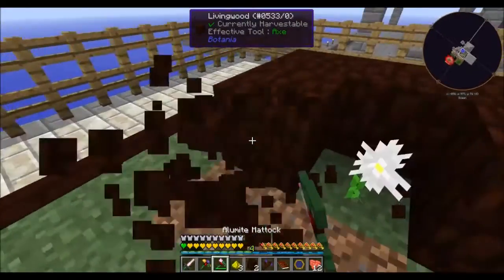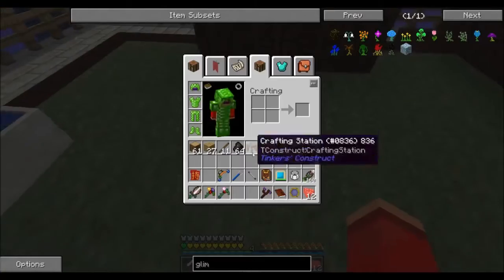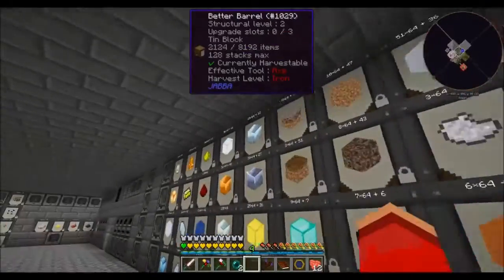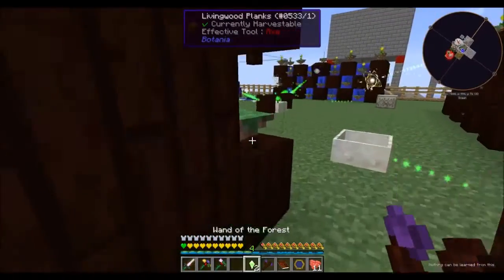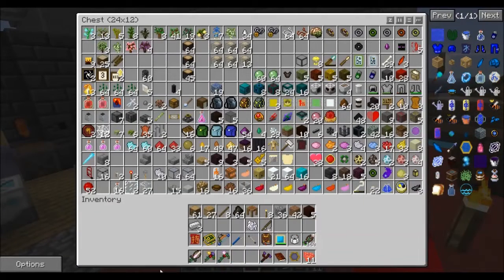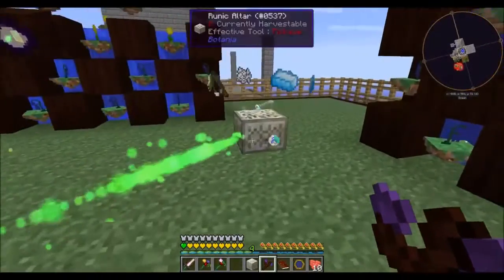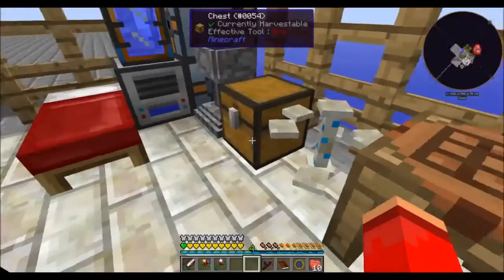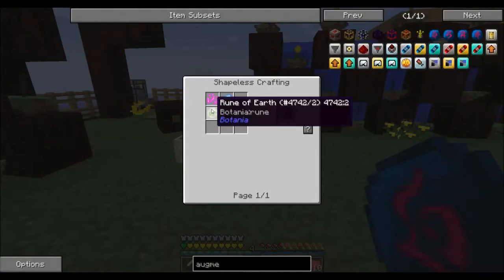Agrarian Skies 2 - E105: Spark Augments